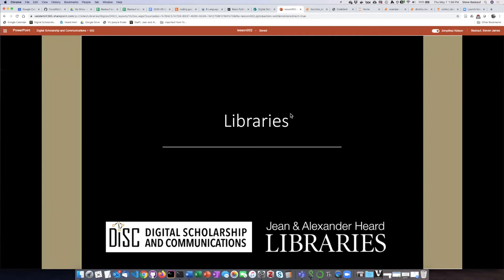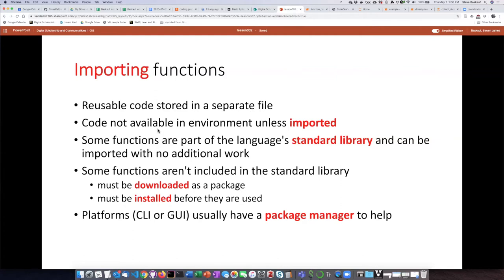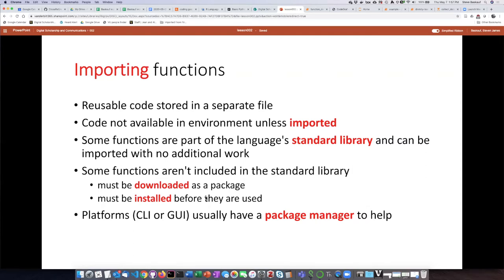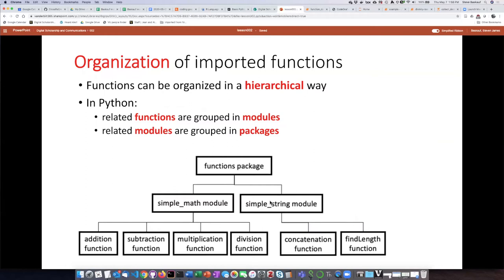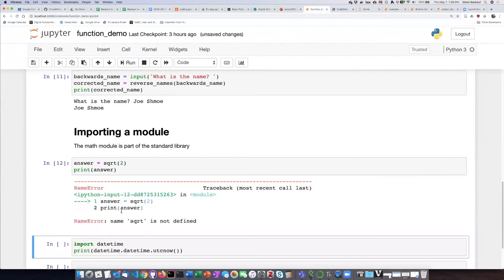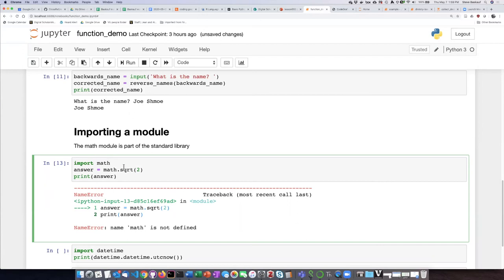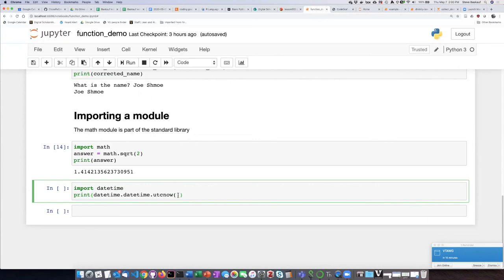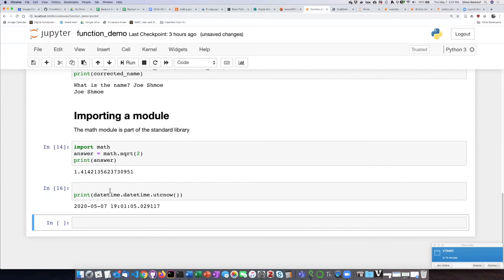002g Libraries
Programming environments - Libraries